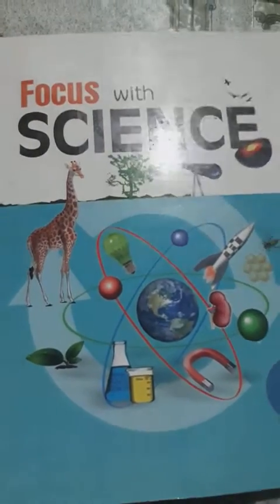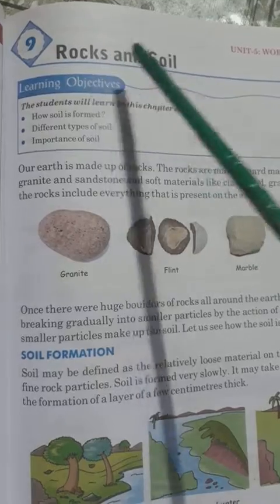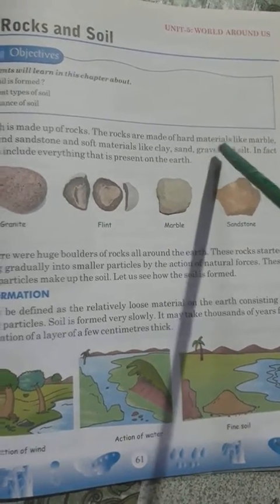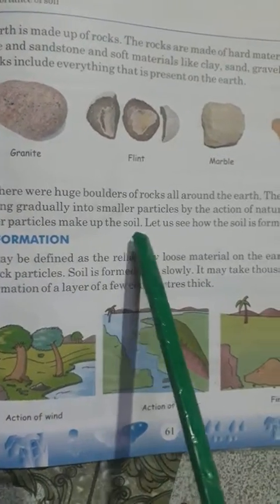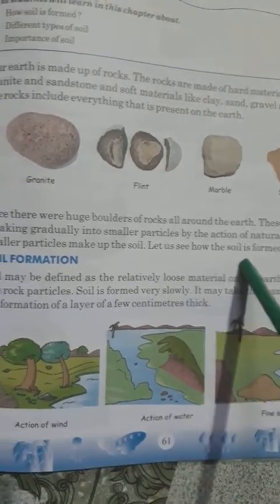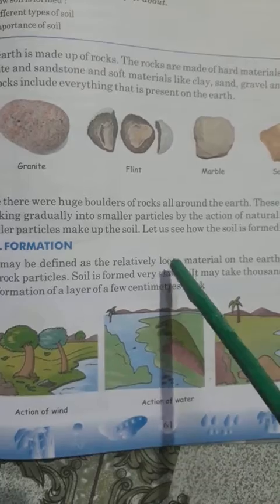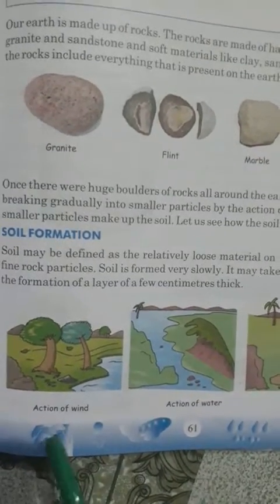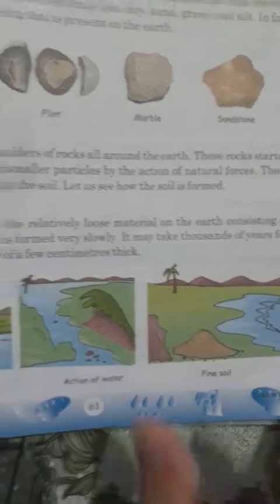ROH class 3 Science